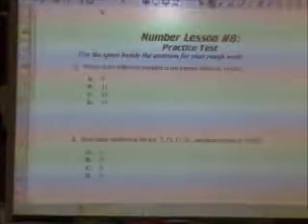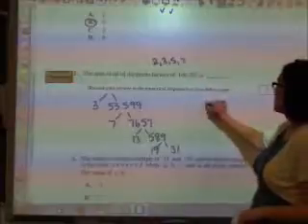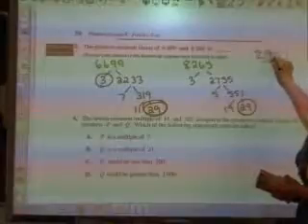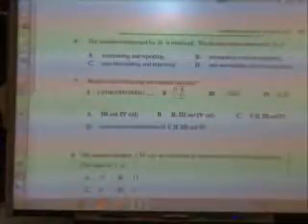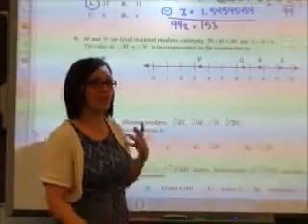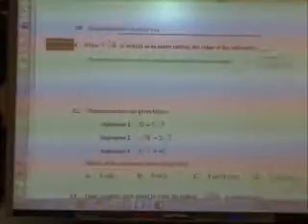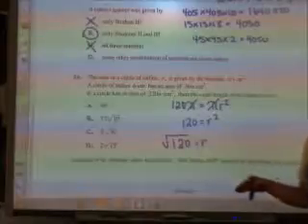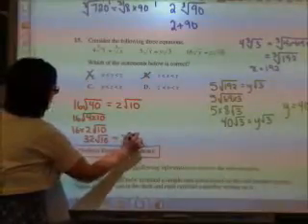Math 10C Ch 1 Lesson 8